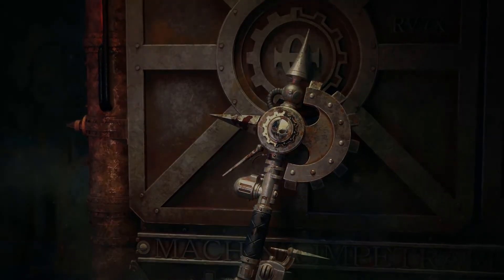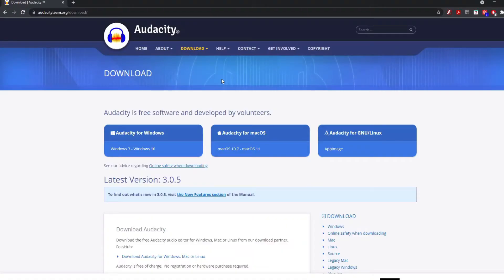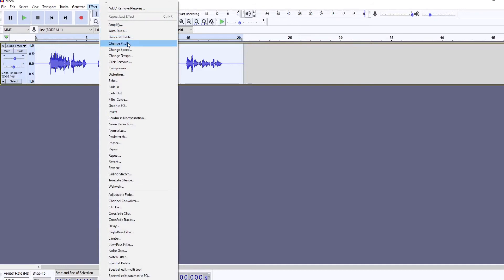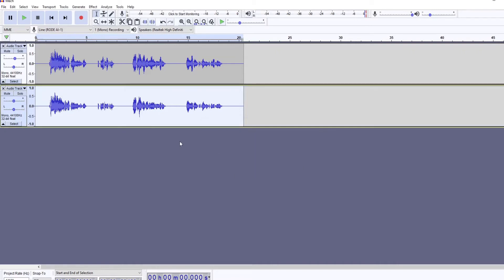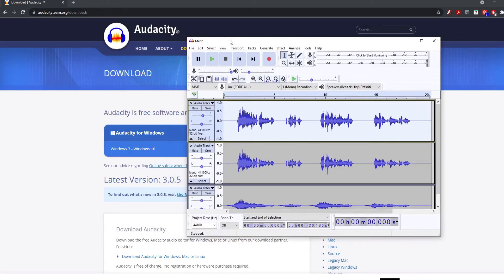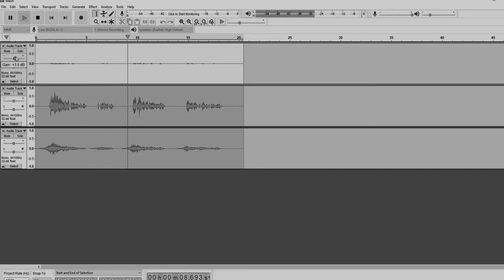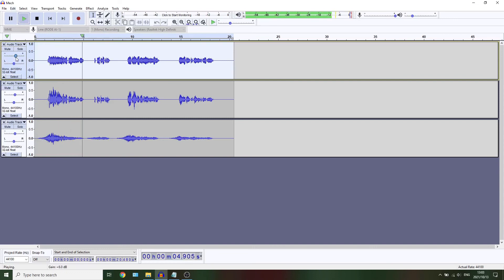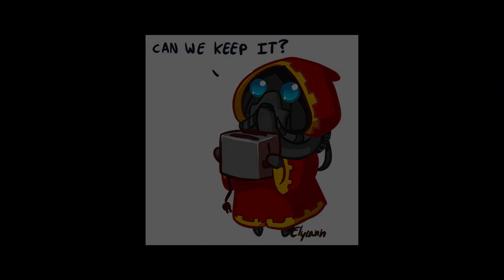How to do a killer ADEPTUS MECHANICUS voice (Warhammer 40K)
A short tutorial on how to sound like an Adeptus Mechanicus member.

Killeringer plugin (scroll down and click killeringer.dll or right click and save as).

Tutorial:

First what you will want to do is select a small portion of the audio file that has no speaking or mouth noises (so the quietest part of the recording) and then go to Effects (All of the following things will be under effects) and then go to noise reduction and select Get Noise Profile (This basically helps the program determine what background noise your audio has). Then once you have done that, select the entire audio file and go back to Noise Reduction, set the dB to about 12 and apply it to the file. This should dramatically reduce your background noise.

Next, you will want to select the entire audio recording and go to Compressor. This reduces the dynamic range of the voice in the recording and is useful for making your voice sound a bit warmer, louder, and 'fuller'. Set the Threshhold to -14dB, Noise floor to -40dB, Ratio to 2:1, Attack Time 0.20 sec, and Release time to 1.0 seconds and apply that. This is designed specifically for my recording, but it should work for most people's audio.

Finally you will want to select the whole audio recording again, then go to Normalize. This will, for practical purposes, ensure that your audio does not go over a certain volume/ peak amplitude. You will just want to tick the Remove DC Offset box, tick the Normalize Peak amplitude box and set it to -3.0dB (This will make sure the amplitude does not go over that number) and apply that.

For the Adeptus Mechanicus effects specifically.
1 -  Select your recorded track and reduce pitch by -8db
2 - Copy that track and paste as a duplicate 2nd track
3 - Reduce the pitch by a further -20db on the 2nd track.
4 - Apply a low pass filter to the 2nd track at about 4000hz and 12db
5 - Copy the 2nd track and paste it as a duplicate 3rd track
6 - Reverse the 3rd track then apply a church hall reverb to the track
7 - Reverse the 3rd track again after the reverb
8 - Use the killeringer plugin on the 1st track - try not to change the top 2 variables but adjust the bottom amount as necessary. This plugin is quite difficult to get working sometimes.
9 - Finally apply a hard overdrive distortion on the 1st track with both variables set at 33db.
1- Copy the 1st track into a duplicate 4th track and increase the pitch by about 12 and reduce the gain by quite a bit.

10 - Then just copy the